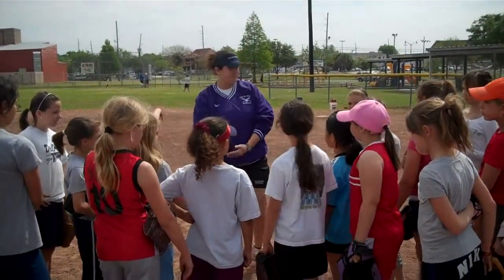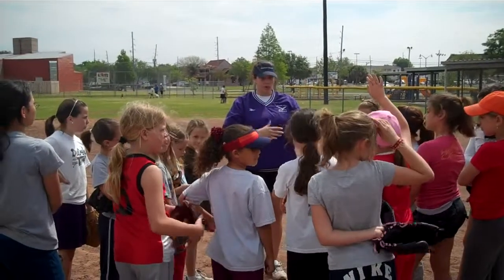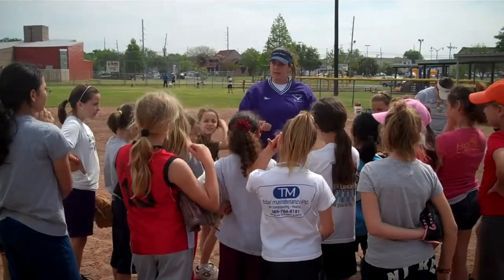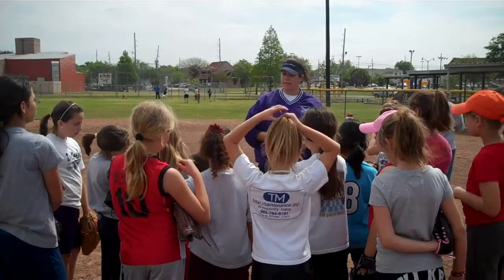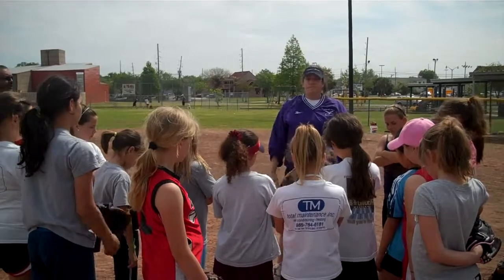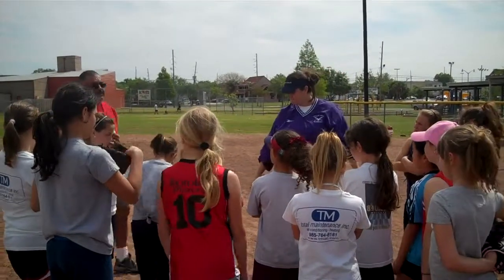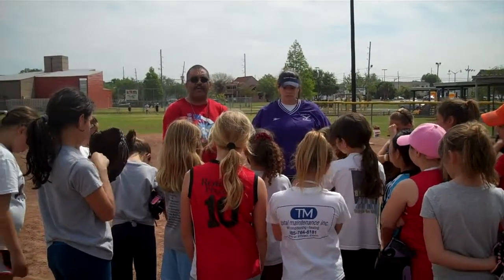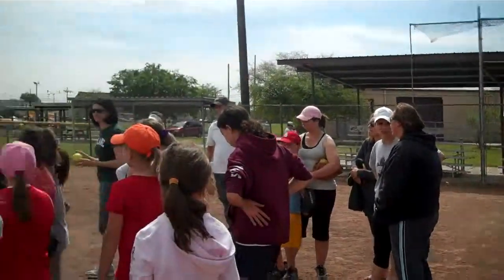Pitching Lessons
Mckenzie learning how to picth - Sunday April 10th, 2010